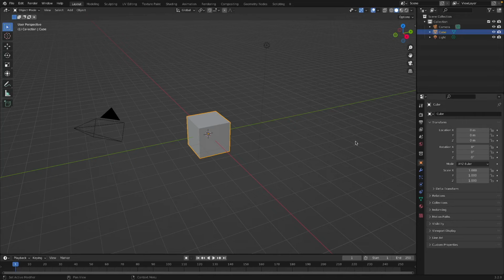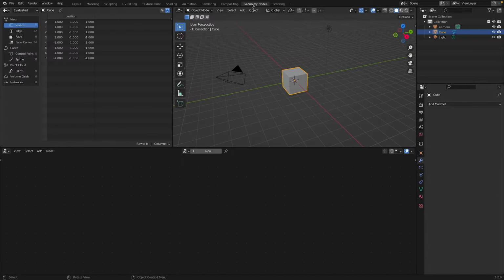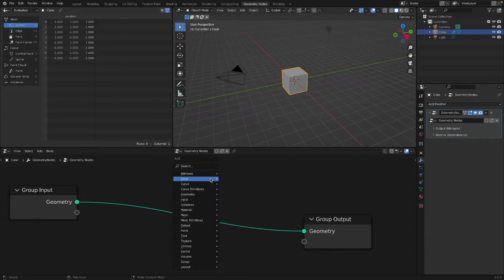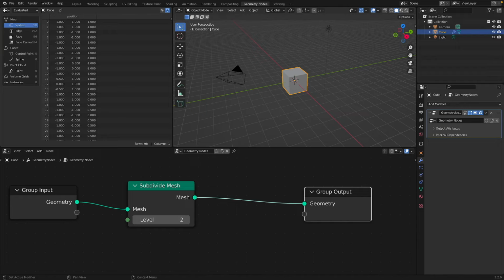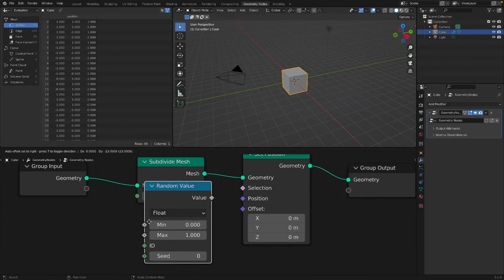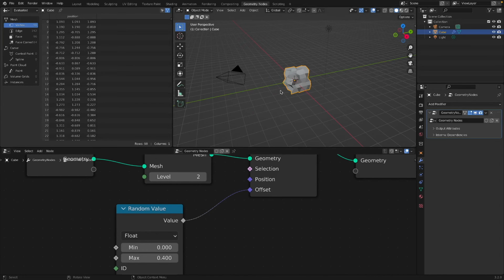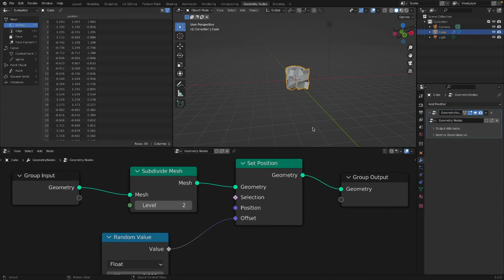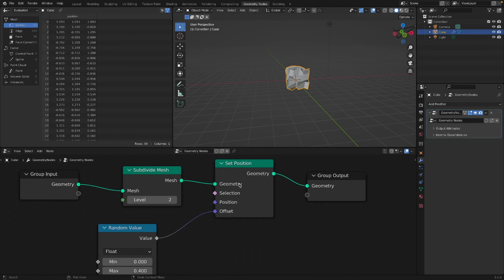Blender Geometry Nodes Workspace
In this Blender tutorial, we'll explore the Geometry Nodes workspace, a powerful new feature in Blender that allows you to create complex procedural geometry quickly and easily. We'll start by explaining the basics of how the workspace works and then dive into creating some simple shapes and patterns. From there, we'll explore some of the more advanced features, such as adding randomness and controlling the flow of data. By the end of this tutorial, you'll have a solid understanding of how to use the Geometry Nodes workspace to create your own procedural models and effects in Blender.

by “create description on a blender tutorial on Blender Geometry Nodes Workspace"